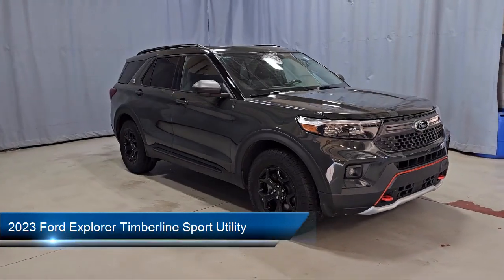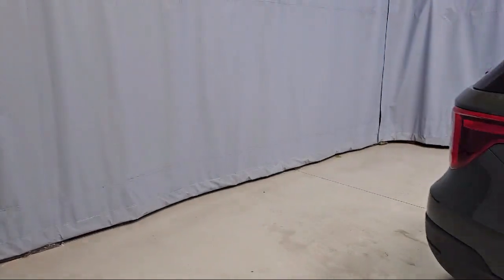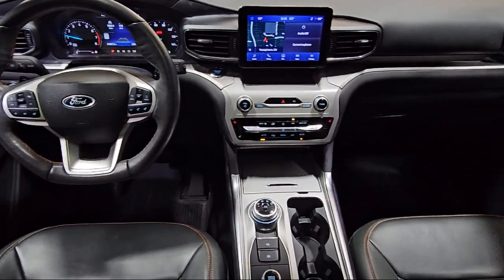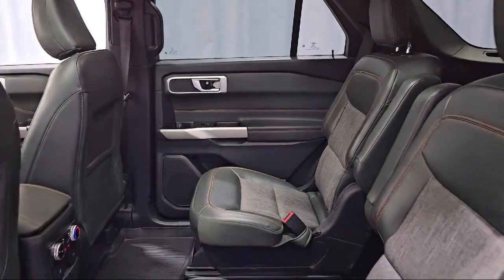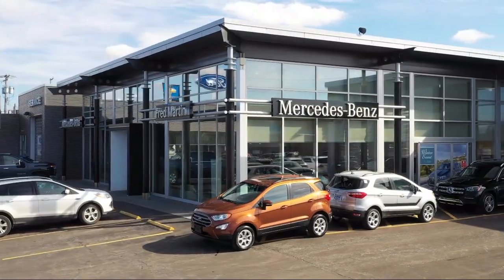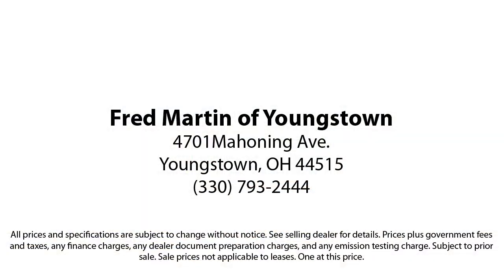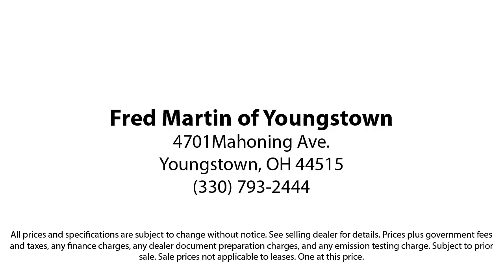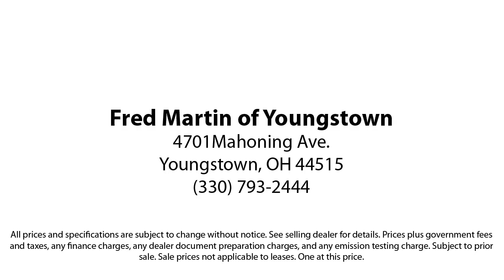2023 Ford Explorer Timberline Sport Utility Youngstown New Castle Kent Warren Boardman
2023 Ford Explorer Timberline Sport Utility Stock Number: F21798A Vin:1FMSK8JH3PGA64648.